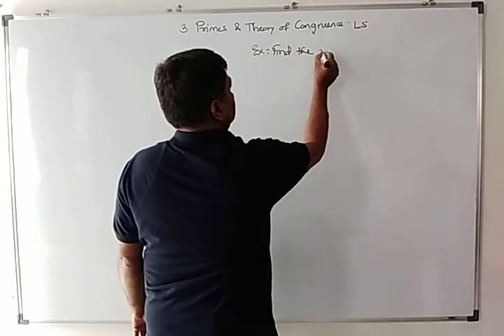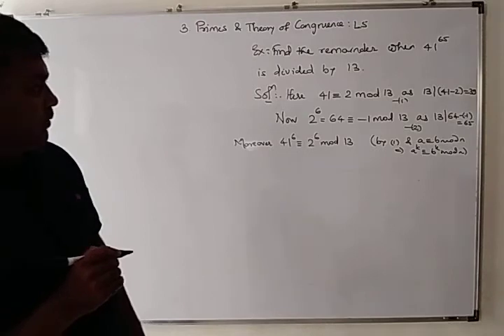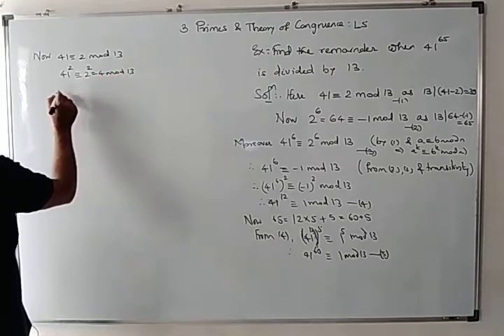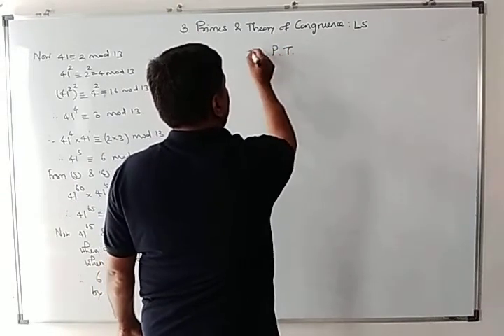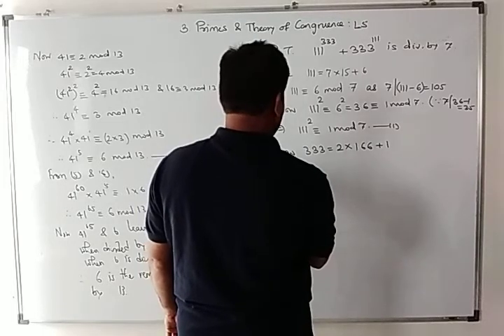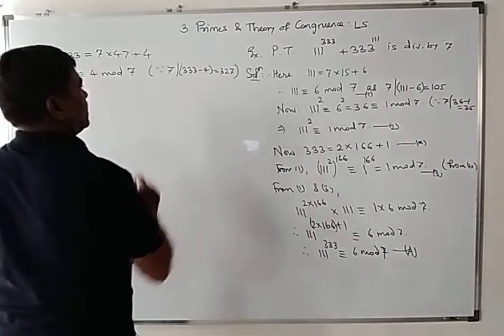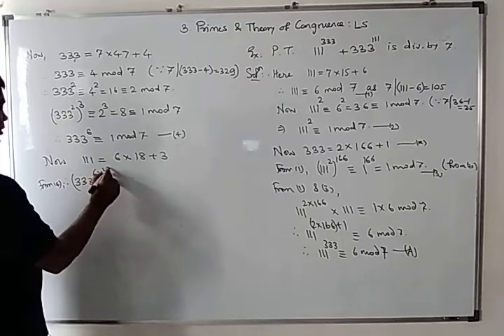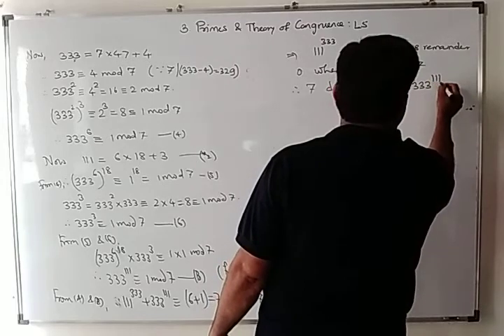FYMI_CH3_Primes & Congruebce_L5